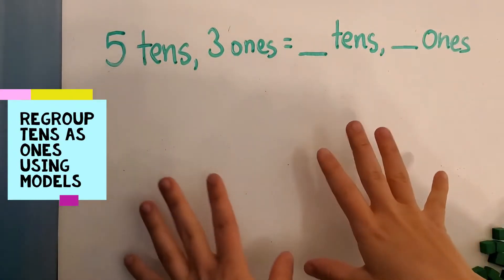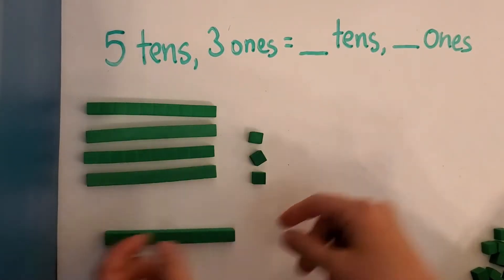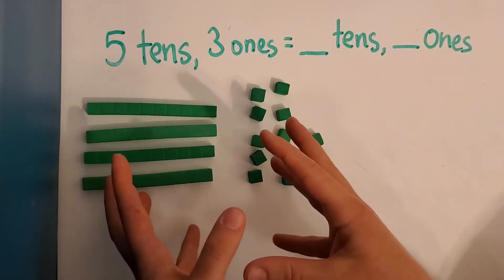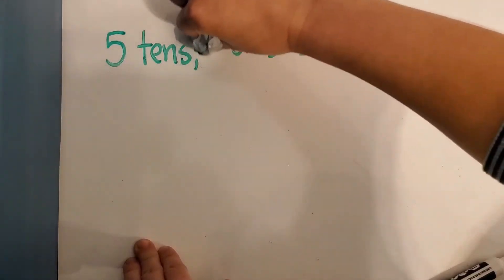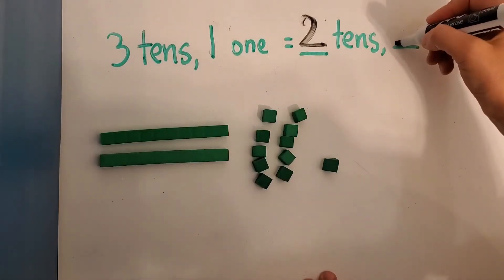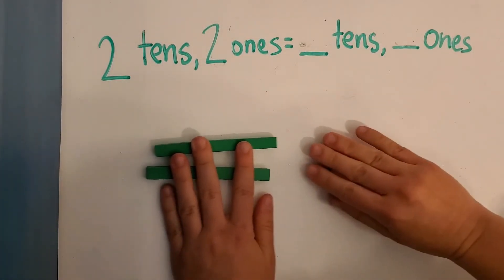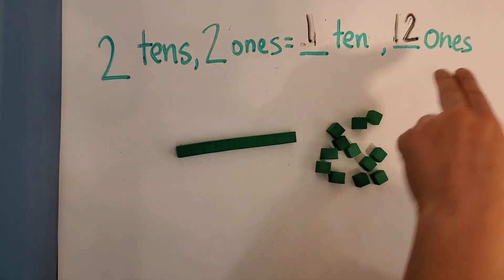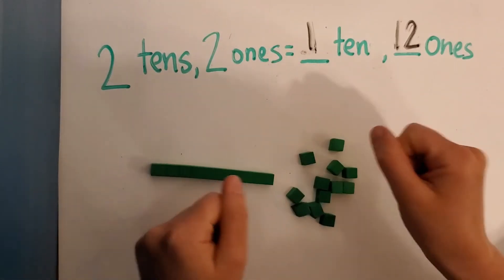Regroup Tens as Ones Using Models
Math Lesson for Tuesday (6/2)